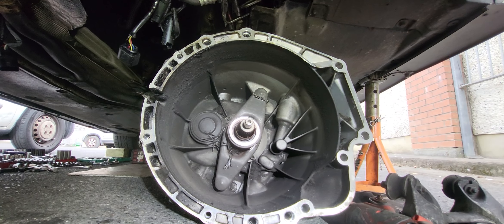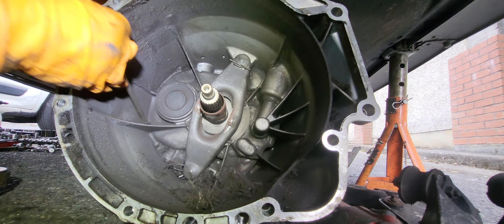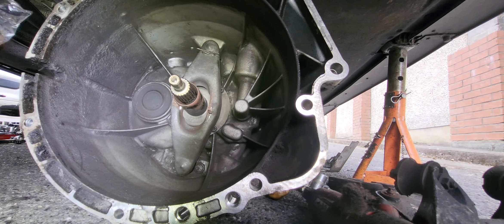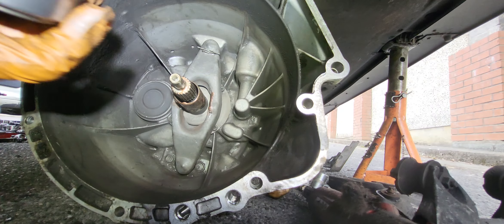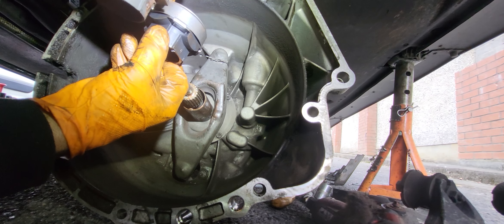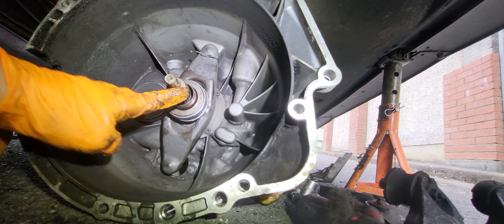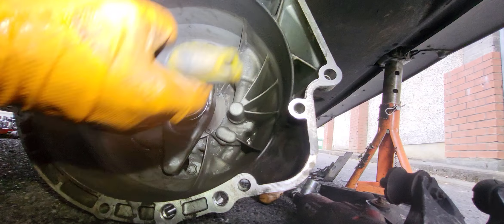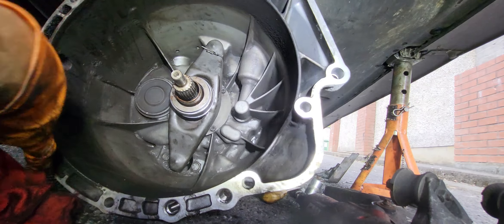how to replace fork clutch release bearing 06 bmw 120i